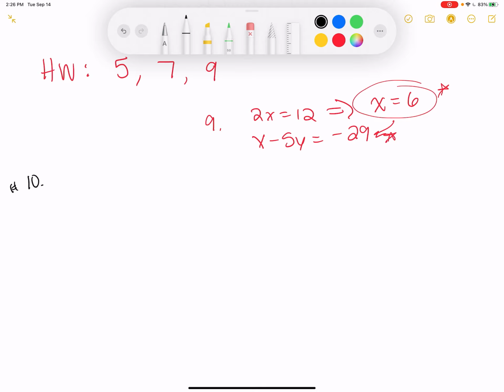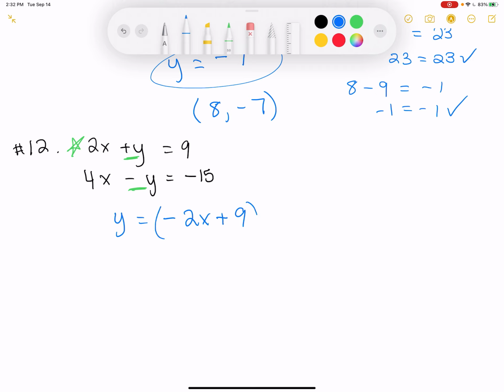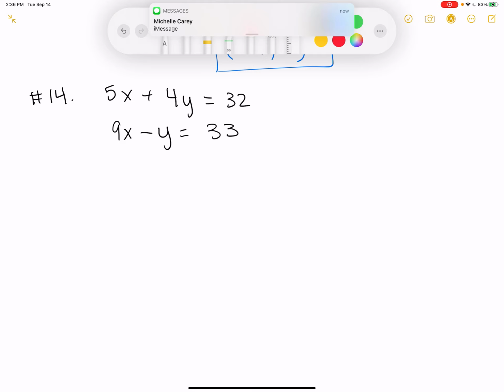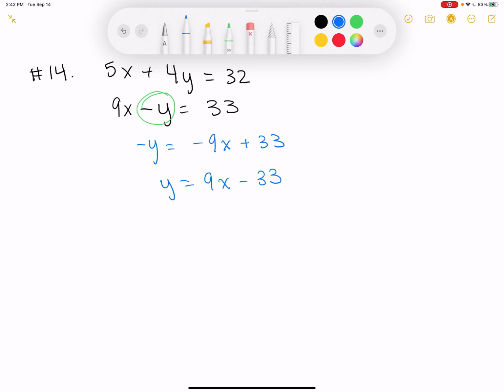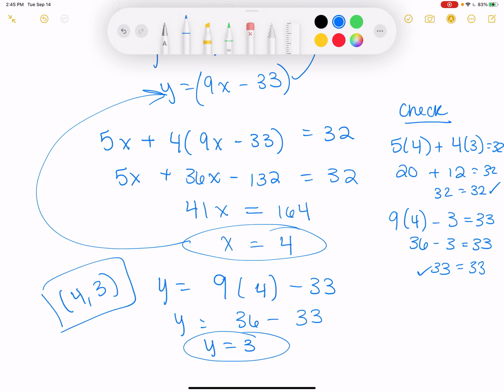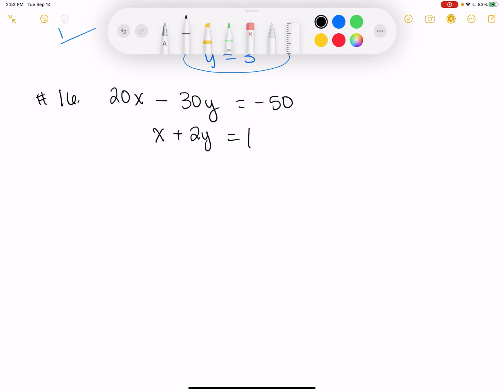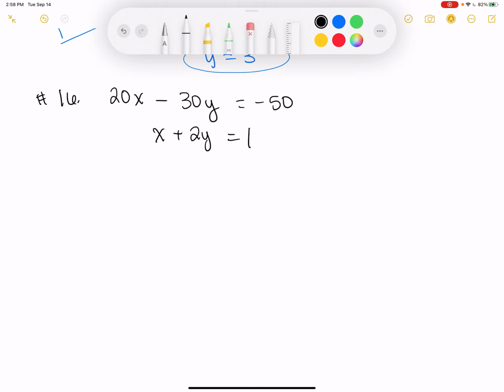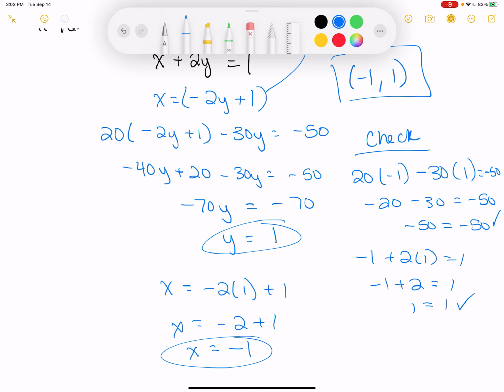Algebra 1B Solve Linear Systems by Substitution part 2